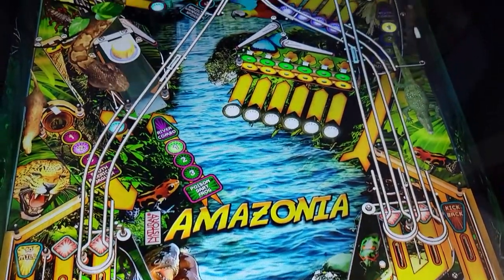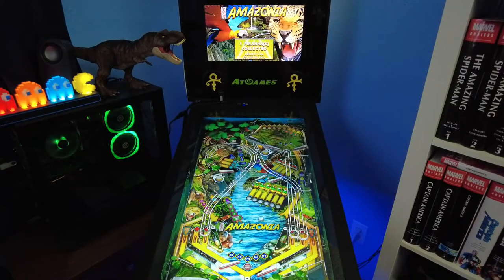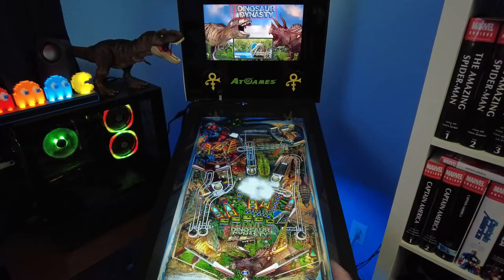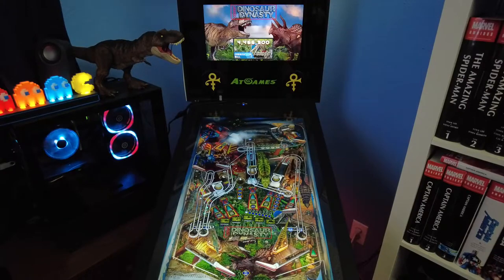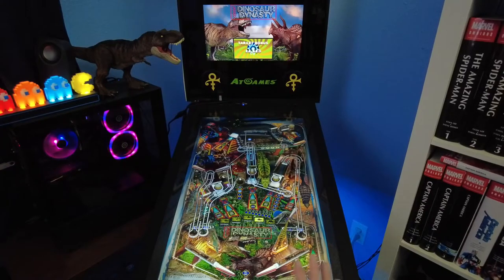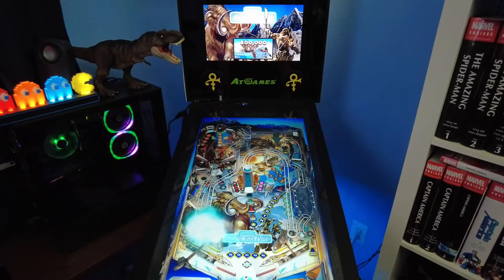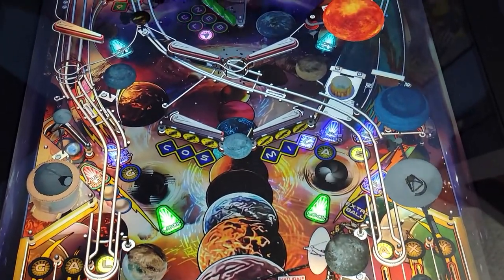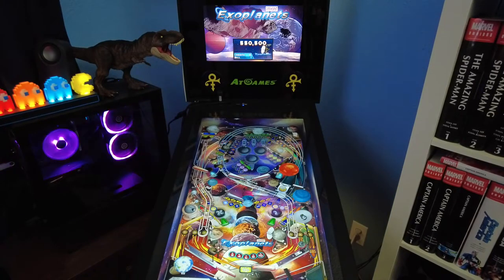Legends Pinball Natural History Pack - My First Look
Dinosaurs! Wooly Mammoths! Black Holes!! Piranahs!

Join me for my first playthrough of the new table pack: "Natural History Pinball Pack" on the AT Games Legends Pinball table.

PC Specs:
Intel Core i5-10500KF
8GB memory
nVidia GeForce GTX 1660 SUPER
1 TB HDD
240GB SSD

Pinball Front End: Pinball Emporium